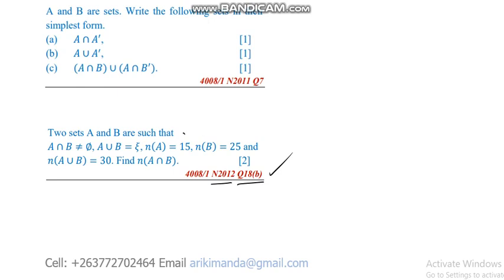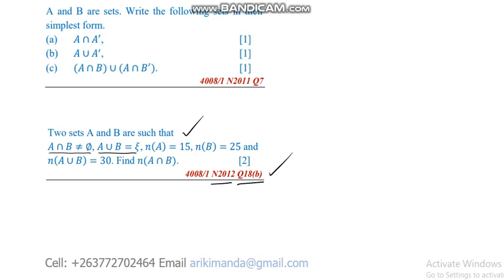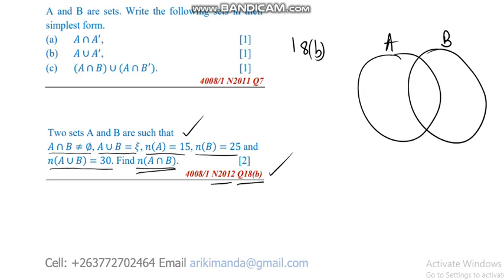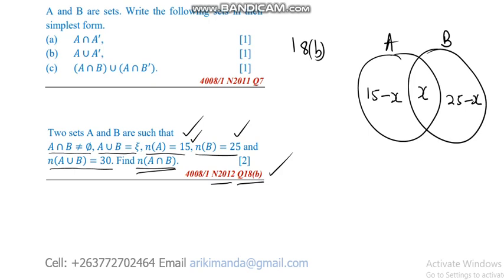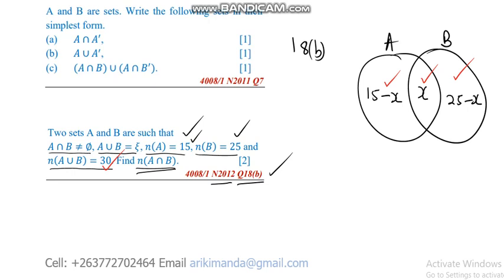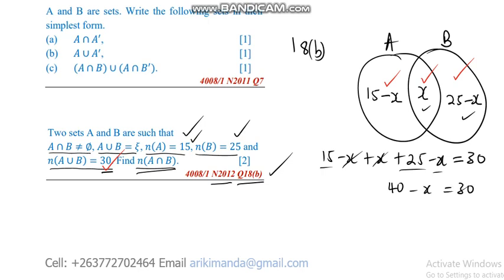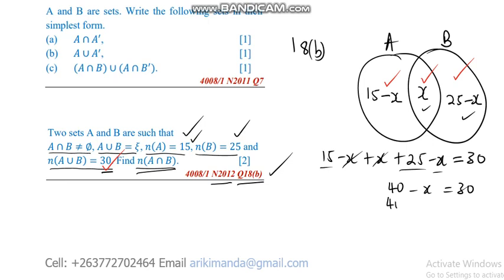Past exam solutions- SETS 3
MATHEMATICS MADE SIMPLEYou cannot afford not to understand Sets made simple. to easily master Sets get in touch